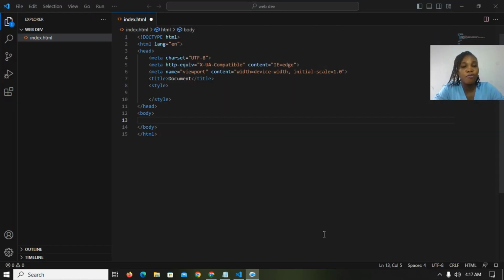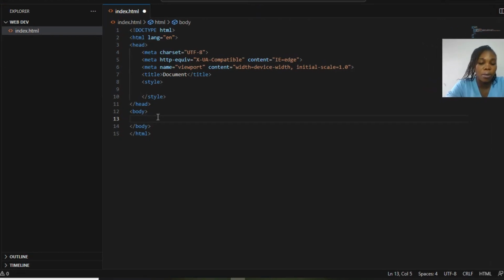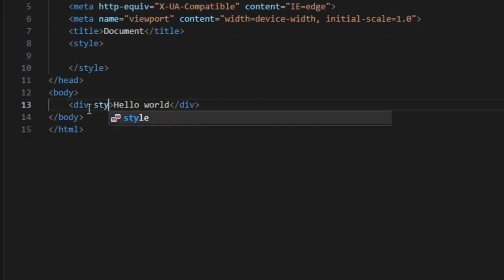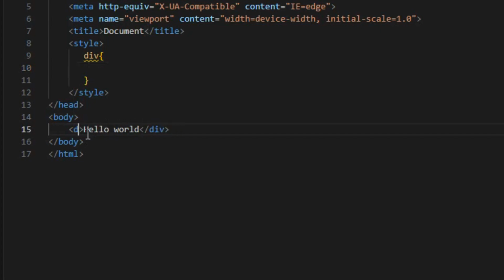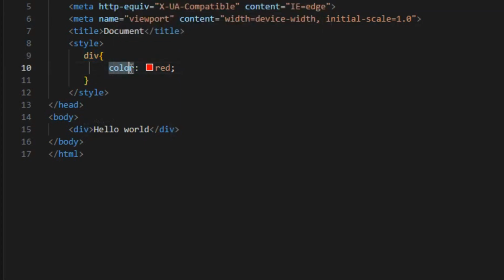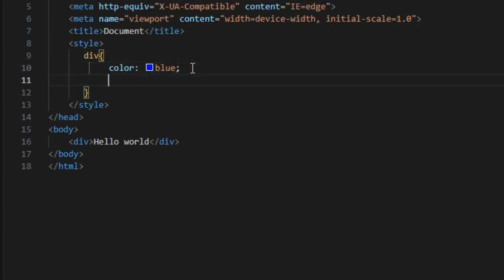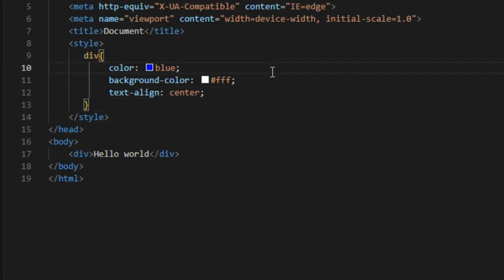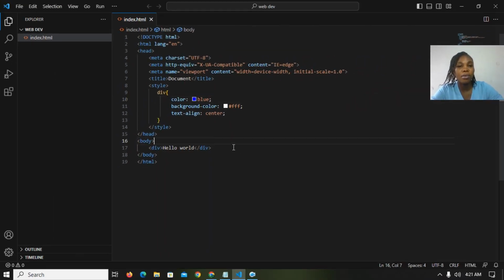CSS Tutorial for Beginners 2- Syntax (Part 2/17)